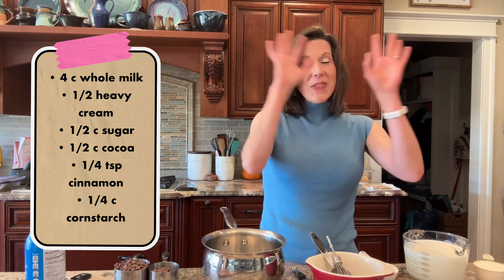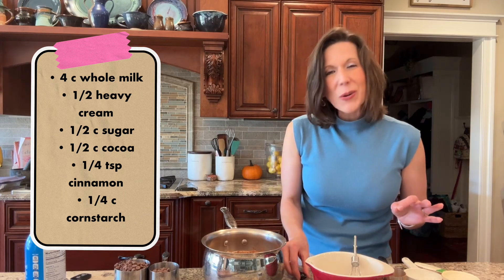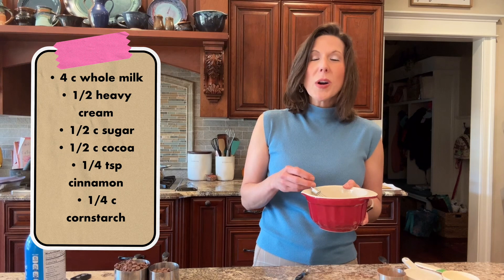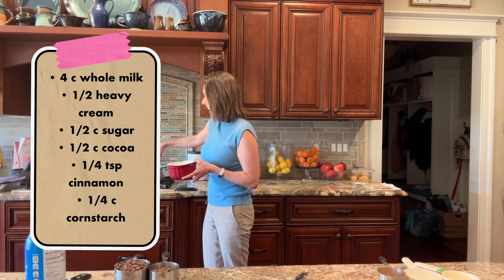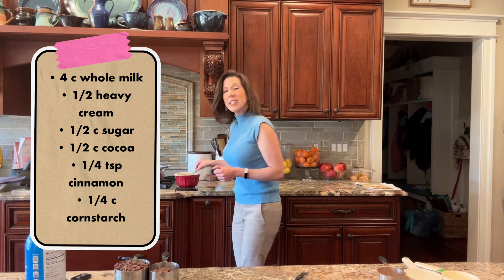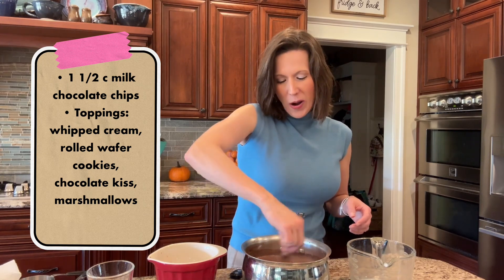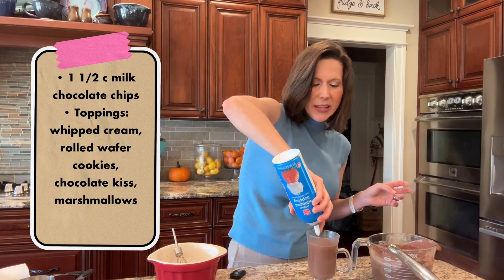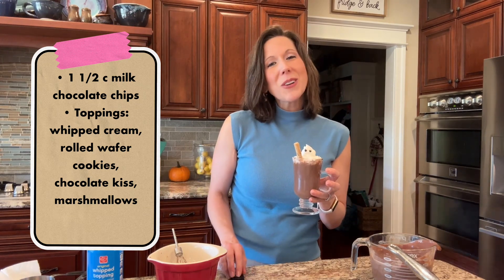The Best Hot Chocolate Recipe (ever!)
4 c whole milk
1/2 c heavy cream
1/2 c sugar
1/2 c cocoa
1/4 tsp cinnamon
1/4 c cornstarch
1 1/2 c milk chocolate chips

Toppings:
Whipped cream, chocolate kisses, round wafer cookies, marshmallows